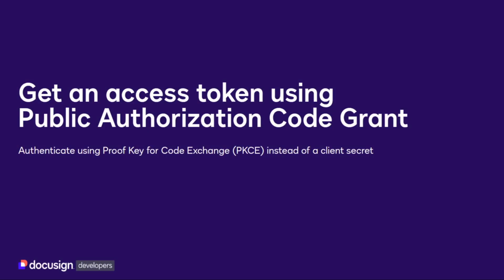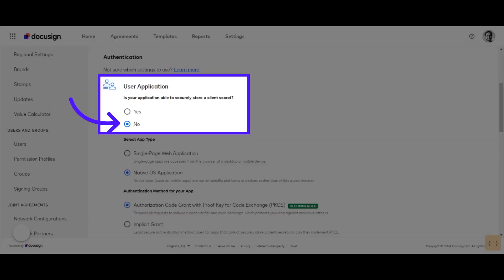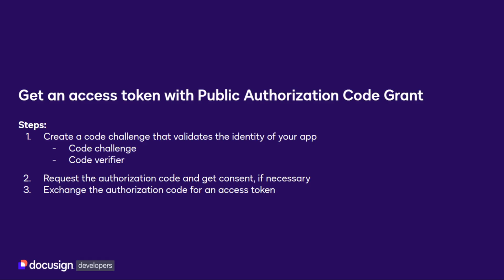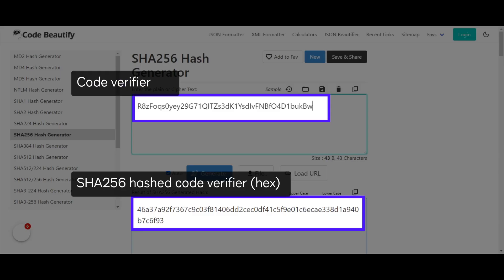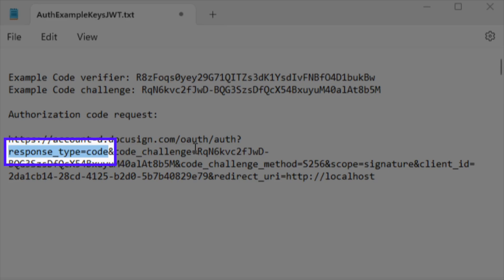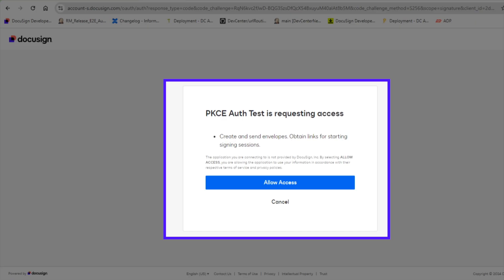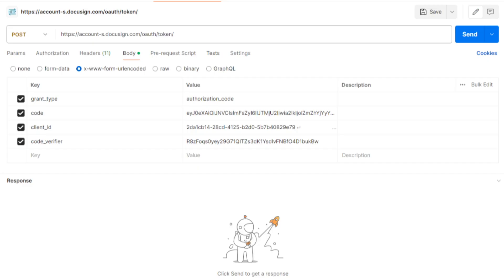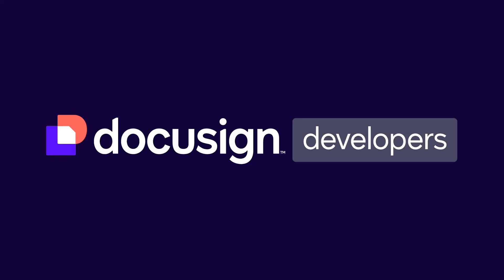How to get an access token using Public Authorization Code Grant (ACG) | Docusign Developers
The updated version displays UI for different tools you can use to generate a code verifier.

Learn how to generate an access token manually using Public Authorization Code Grant (ACG). This grant uses Proof Key for Code Exchange (PKCE) to authenticate securely without requiring a client secret.

Visit the Docusign Developer Center to view our suite of tools